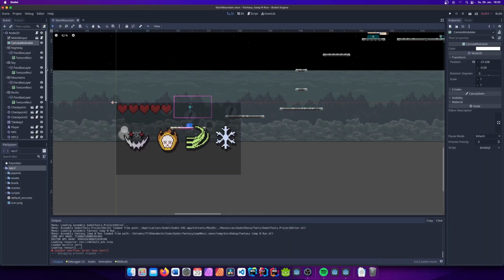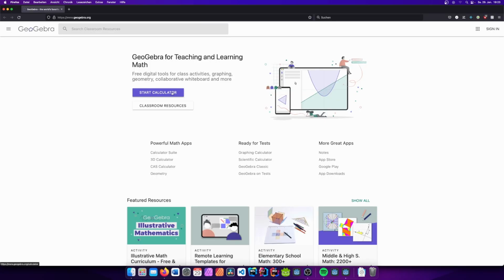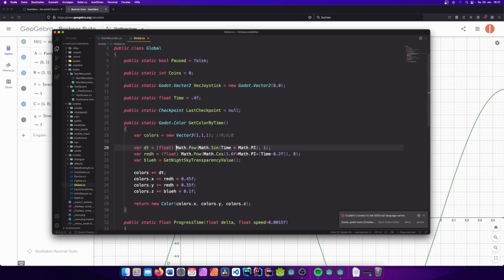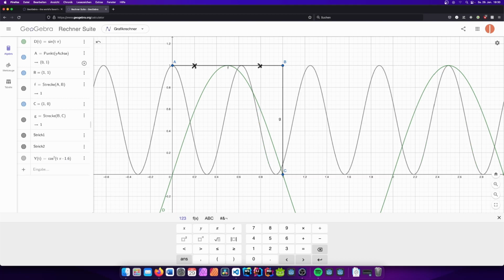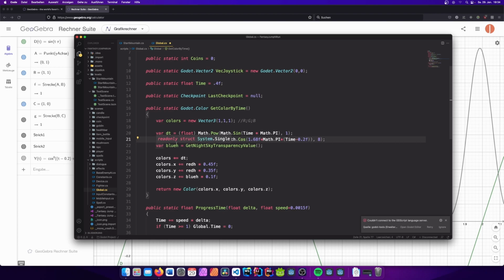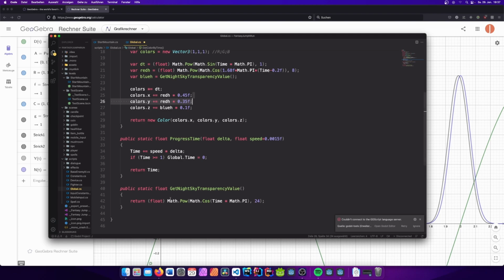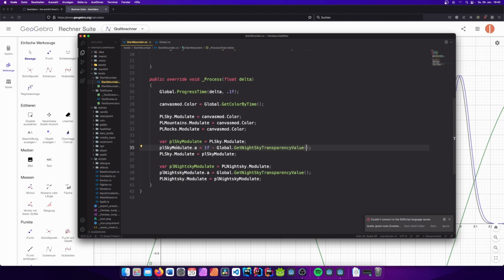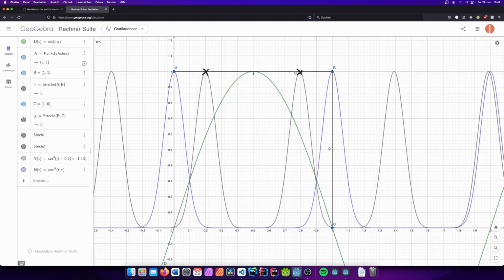The Maths behind Day-Night Cycles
Today, we will use some math to create a very customizable day-night cycle. This will work with Godot, Unity, Unreal and more as long as you know how to work with 2D-Lighting.